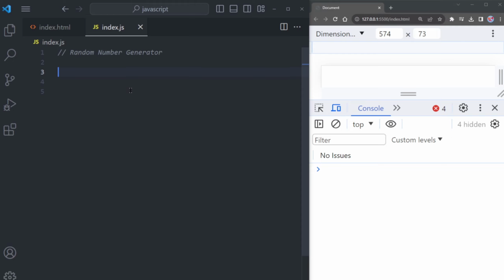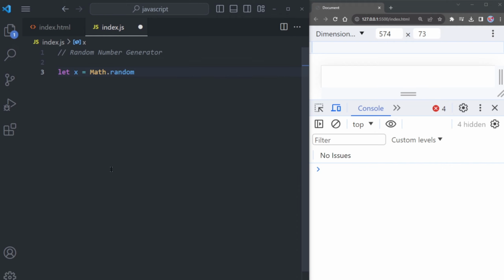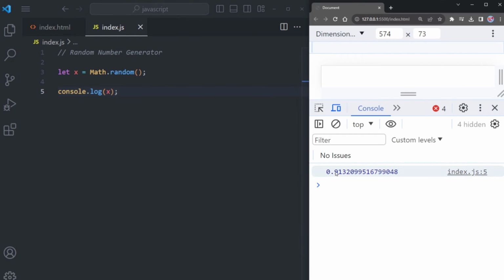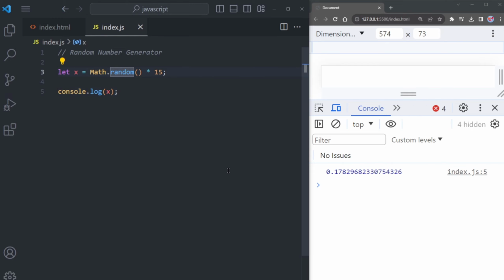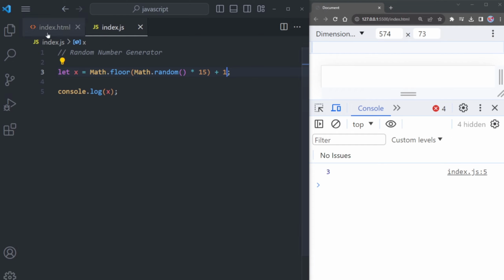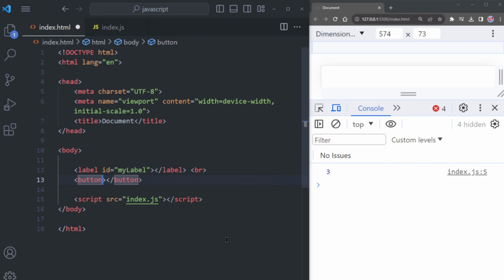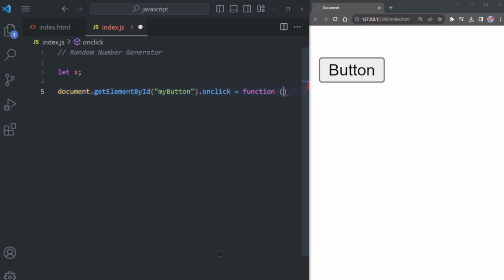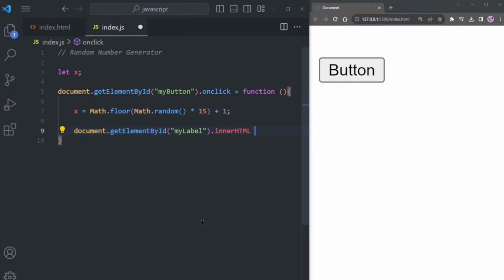Random Number Generator in JS | JavaScript Course for Beginners | #11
In this beginner-friendly JavaScript tutorial, we'll dive into the world of random number generation. Learn how to create a Random Number Generator using JavaScript! Understanding random numbers is crucial for various applications, from games to statistical analysis. We'll cover the Math. random method, rounding techniques, and how to trigger the generator with a button click. Join us on this coding journey and enhance your JavaScript skills! 🚀🔢